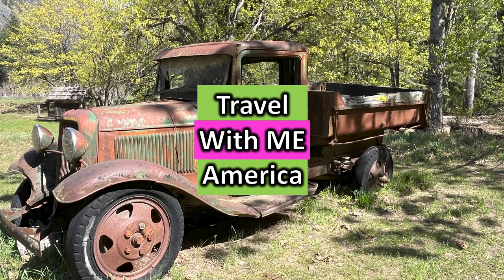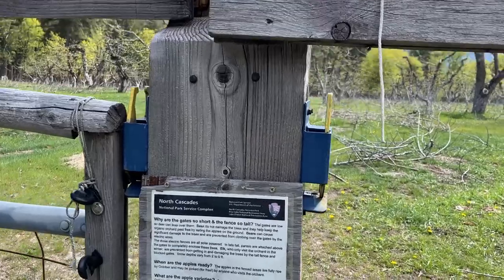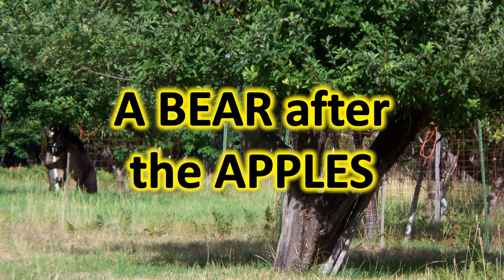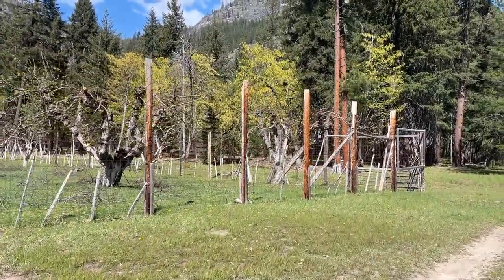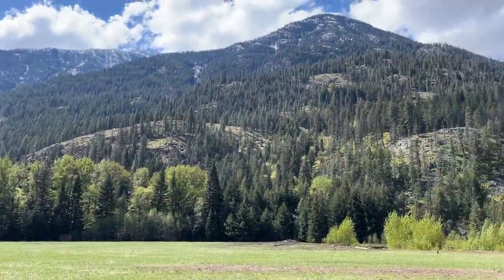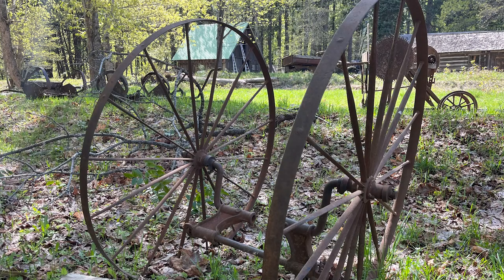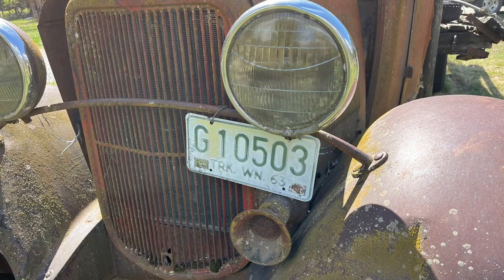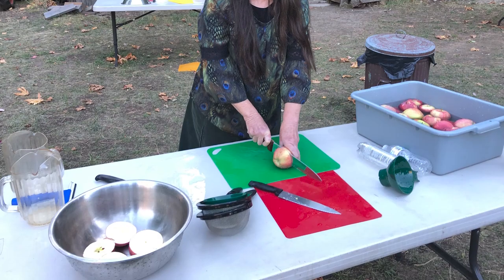Pick Apples and Make Cider at Buckner Orchard in Washington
Travel Across America with Me. We have enjoyed touring Buckner Orchard every time we visit Stehekin Valley. We have seen bear wrestling apples out of the trees. We have picked apples several times and have also made cider from apple that we picked using the historic homestead cider presses. Thank you to the park ranger for making all the needed equipment freely available. We also enjoy all the crazy items you have placed around the property to add to the adventure. Stehekin is one of the most remote places in the Lower 48. Don't miss out on the adventure! Visitors arrive at this out-of-the-ordinary rustic resort primarily by ferry. Do your research before going there! Transportation is limited, only the locals have cars. Many rental cabins provide a vehicle—the main road is only 13 miles long. From fly fishing to Alpine hikes, this is an outdoorsman’s dream getaway. From picking your own apples to making fresh cider, the options are plentiful and always memorable. We have been to this uncommon resort six times and look forward to our seventh visit!

Watch all my other videos on fun places to go. If you like seeing interesting places, I have a Travel Playlist that you can binge watch at Unclassic Road Trip on YouTube.